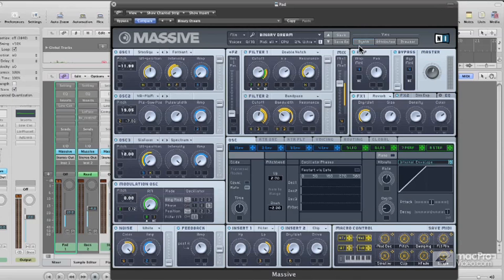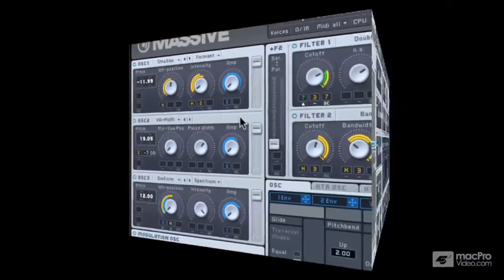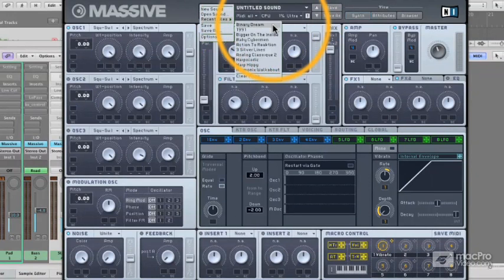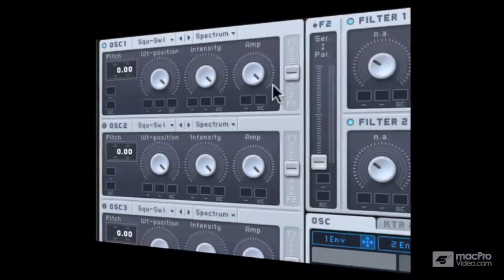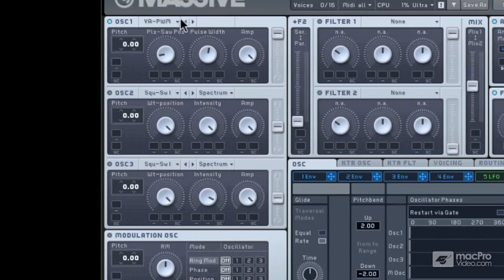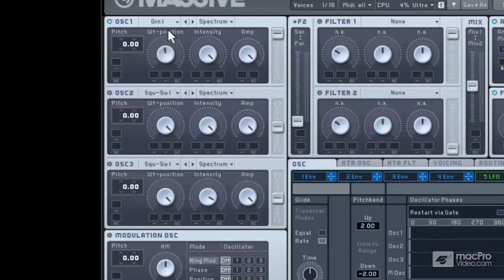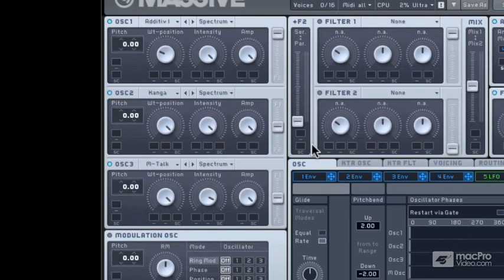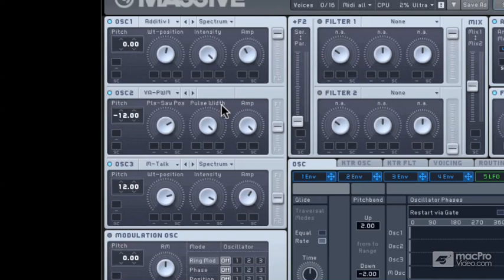Native Instruments 206: Massive: Essentials - 4 Massives Main Oscillators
Native Instruments 206: Massive: Essentials by Mo Volans
Video 4 of 28 for Native Instruments 206: Massive: Essentials

Not big... Not huge... Nor gigantic... But MASSIVE! Thats exactly what this awesome powerhouse synth is all about! However, a massive synth needs a bit of massive explaining. Thats why we handed this project over to Mo Volans; Mo knows synthesis inside out. And in this tutorial youll get a road map of the essential functions, routings, waveforms and modulation options that make Massive such a unique synth and a sound designers dream come true!

Right from the beginning youll learn all about Massives basic design and synthesis modules. Mo starts out with a look at all of this synths oscillators and sound generators. Next up youll dive into the amazing multi-mode filters, effects and master sections. Once these main features are covered, Mo makes sure that you get a deep look at Massives more in-depth features: the advanced envelopes, complex modulators, as well as the different performance controls that lurk beneath the virtual faceplate of this NI beast.

The second part of this tutorial digs deeper into programming. Theres no better way to learn synthesis that by watching a pro like Mo Volans take the controls and build some sonic masterpieces from scratch.

So if youre looking to design those really big, huge, gigantic, MASSIVE sounds, sit back and learn some cool synthesis techniques from MPVs synth expert, Mo Volans.